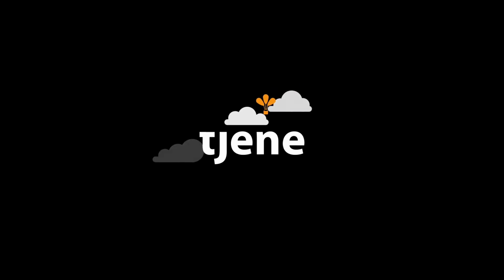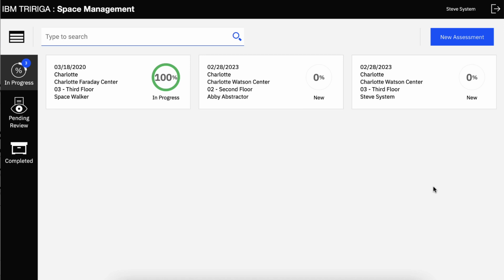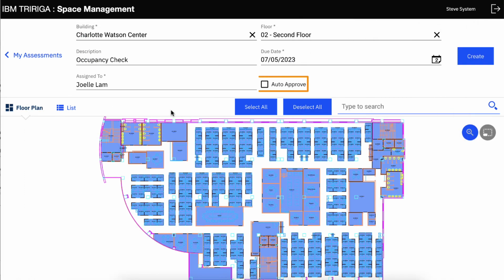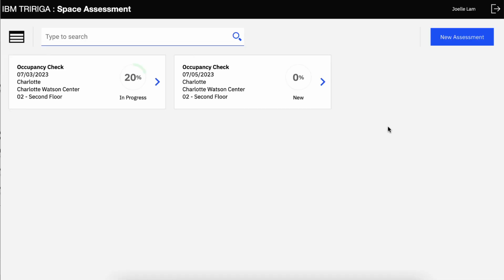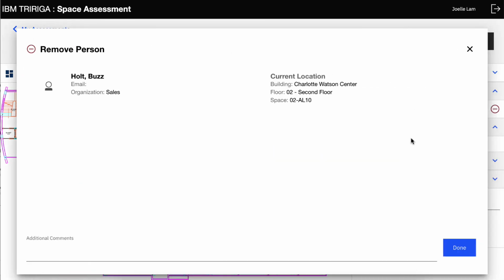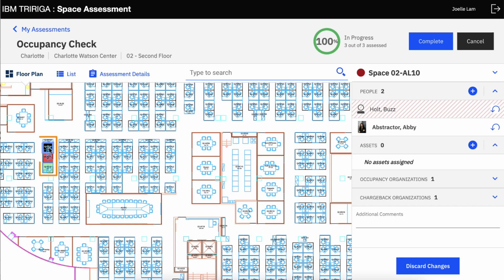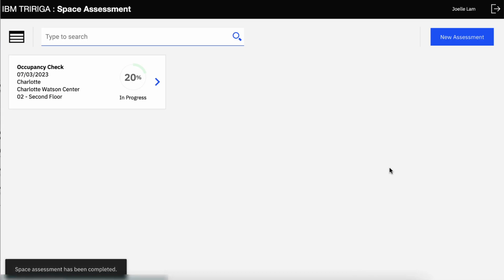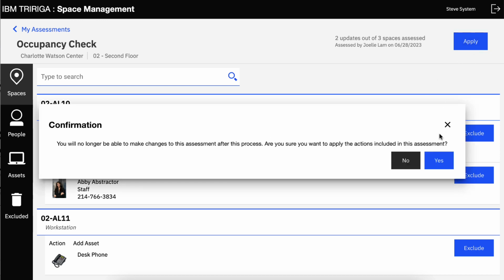IBM TRIRIGA Space | Easily Audit your Workspaces with the Space Assessment App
We here at Tjene are always looking for ways to make business processes easier and more efficient for use. Using pen and paper as a way to assess change is an old and archaic way that results in more headaches than change. That is why we recommend IBM TRIRIGA’s Space Assessment app. It enhances your space management employees' user experience when auditing your company’s office workspace.

Chapters in this Demo Video
0:00 - Space Manager assigning a space assessment to a Space Assessor
1:45 - Space Assessor completes space assessment
3:48 - Space Manager reviews and applies changes to the workspace